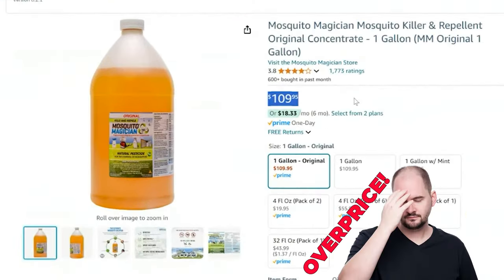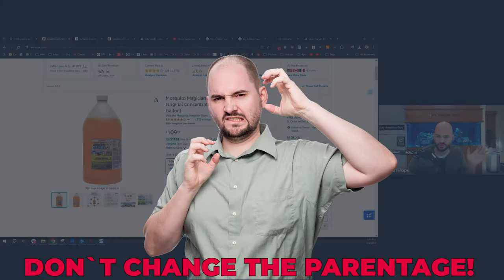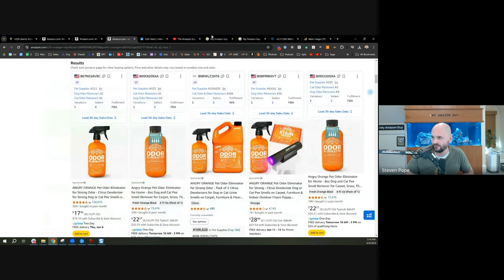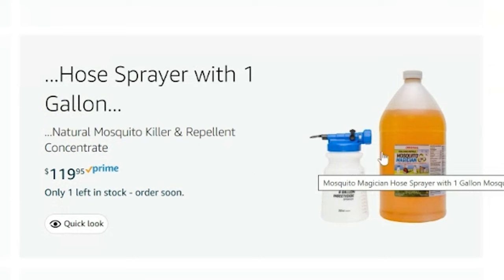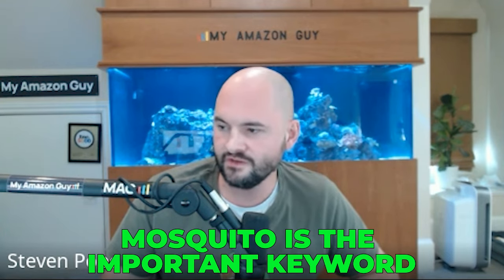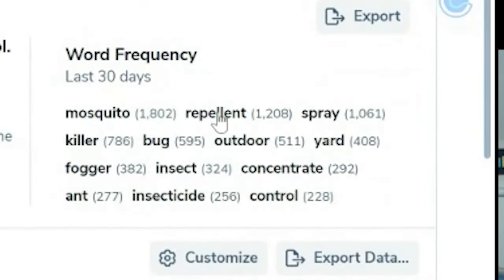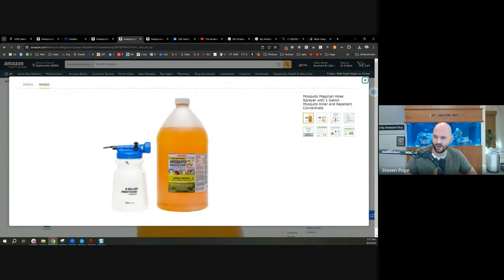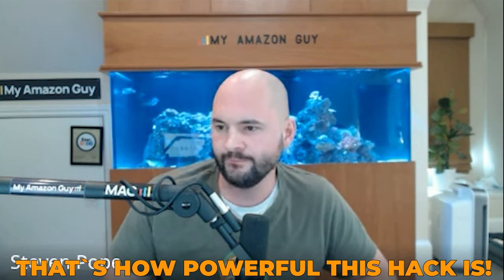How to Increase Sales by Optimizing Your Amazon Product Listings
Learn why accessories and proper product parentage are crucial for Amazon sales. Discover how SEO tweaks and smart keyword use can drive up revenue by 50% for high-end products.

Ready to win on Amazon? Let’s talk click now.

Get expert eyes on your ASIN for free to claim your review!

Your main image can do better—click now for a CTR Hack that works!

Facing an Amazon challenge? to get expert help now!

Timestamps:

00:00 - Brand's Accessories
00:18 - Discussion on Product Parentage
00:58 - Importance of Accessories for High-End Products
01:16 - Consumer Expectations and Product Pricing
01:27 - Competitor Price Comparison
02:00 - Stock and Product Push Strategy
02:11 - Enhancing Product Presentation with Keywords
02:53 - Choosing the Right Keywords for SEO
03:46 - Keyword Size and Placement in Images
04:01 - Projected Sales Increase with SEO Enhancements